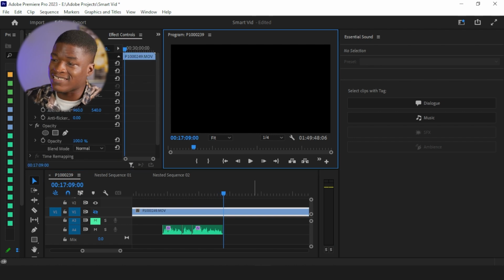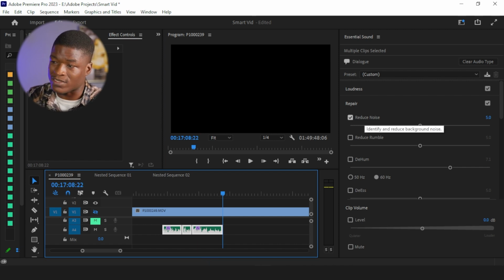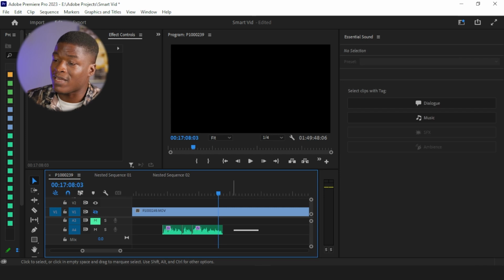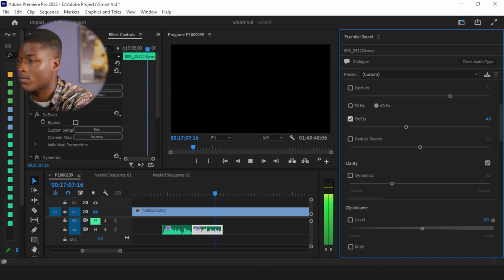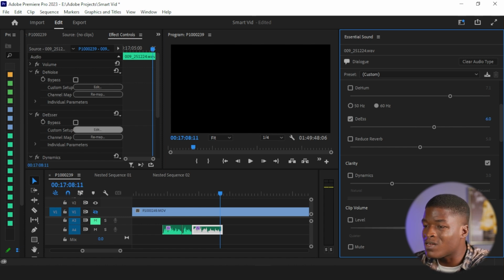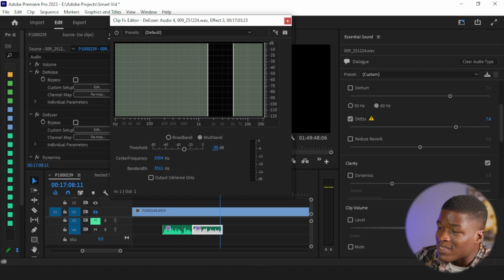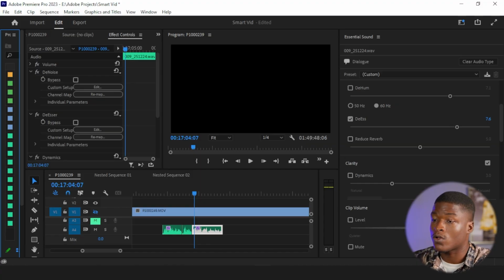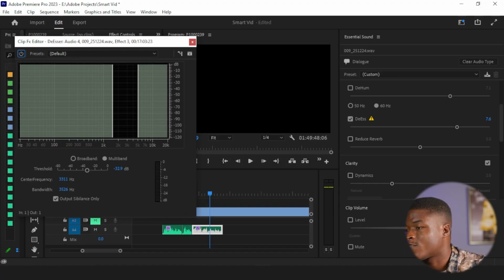How to Remove Harsh S Sounds & Sibilance From Audio (Premiere Pro Tutorial) | ES Series (Ep 7)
Clean up harsh vocals and improve voice clarity using de-essing techniques in Premiere Pro. Learn audio cleanup, vocal enhancement, hiss reduction, EQ tips, and professional sound editing for videos.

Timestamps
0:00 - What Sibilance Sound Like
0:42 - What is Sibilance?
1:05 - Getting Started
1:35 - Denoising Your Audio
2:10 - Removing the Harsh Sounds (DeEss Tool)
3:07 - First Important Trick
4:42 - Second Important Trick
5:28 - When to Use DeEss Tool
5:43 - Important Update

Harsh vocal frequencies can ruin the quality of any video or podcast, making dialogue uncomfortable to listen to. This tutorial breaks down how to smooth out aggressive S, T, and sibilant sounds using professional audio cleanup techniques inside Premiere Pro. You’ll learn how to control high-frequency peaks, improve vocal balance, reduce hiss, and enhance speech clarity for a more polished sound. Perfect for YouTubers, editors, filmmakers, and content creators aiming for clean, broadcast-quality audio and professional voice editing results.